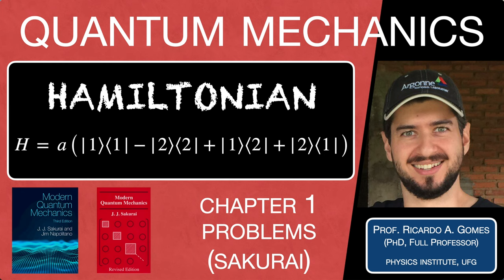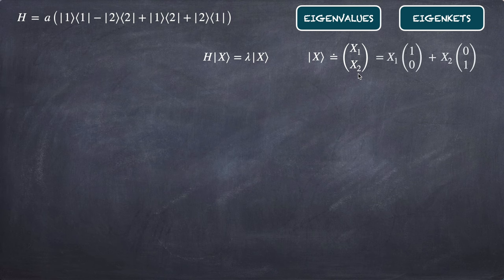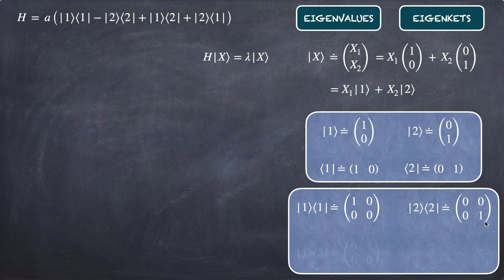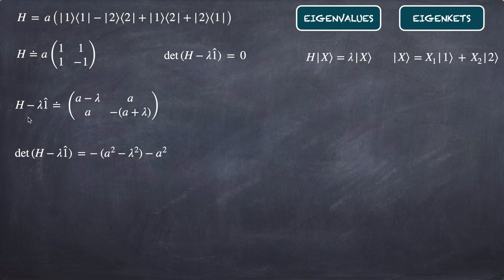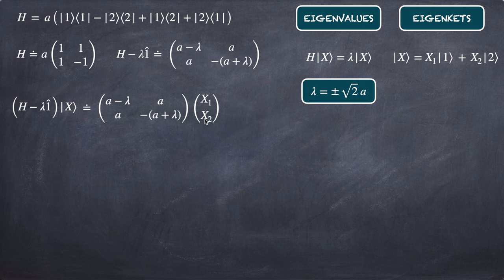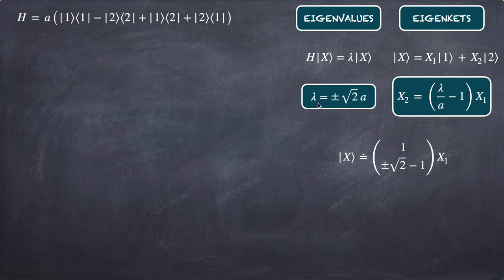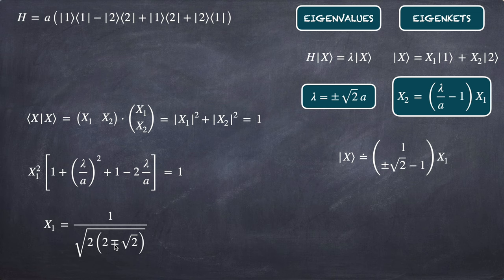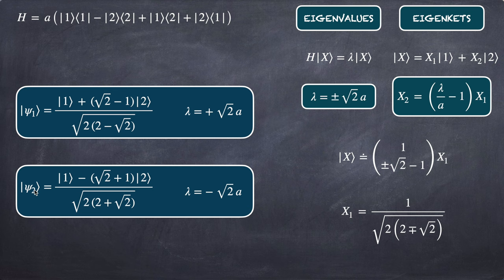Problem 1.10 -- Modern Quantum Mechanics (Sakurai) -- Solutions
Solution of Problem 10 of Chapter 1 -- Modern Quantum Mechanics (Sakurai, Napolitano) Revised Edition

Prof. Dr. Ricardo Gomes (IF - UFG)